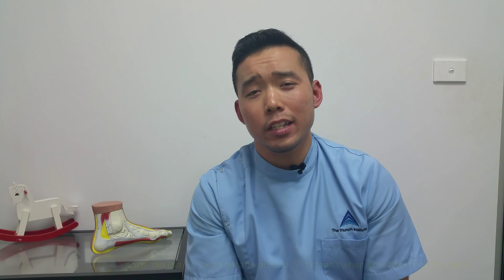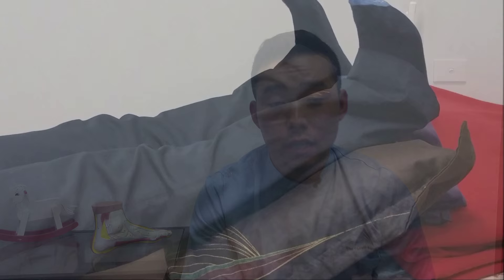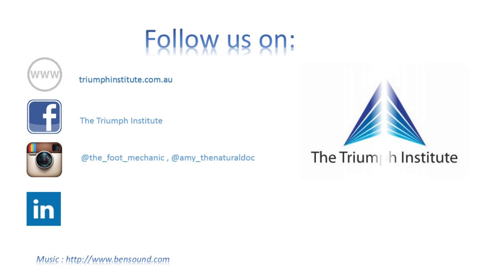3 Steps to cure a High Heel Hangover! with Grant Duong (Podiatrist)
Anyone who wears high-heels are a brave and zany person! High heels are detrimental to one's posture!